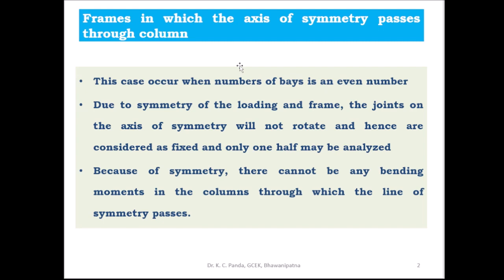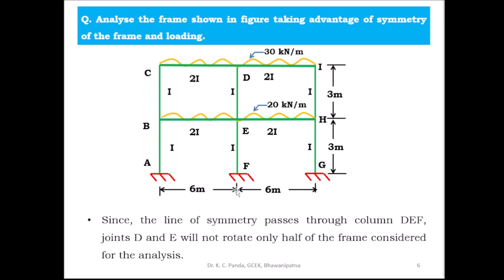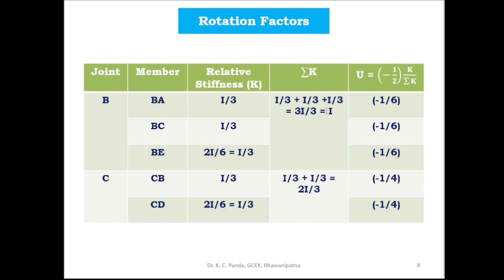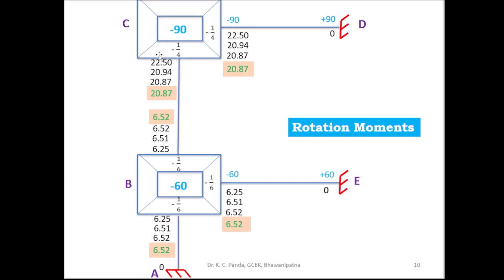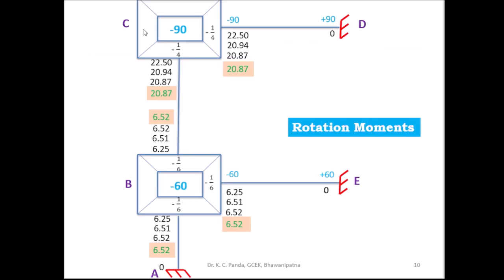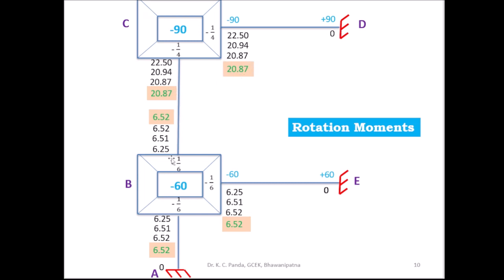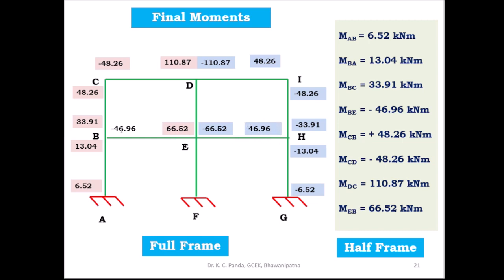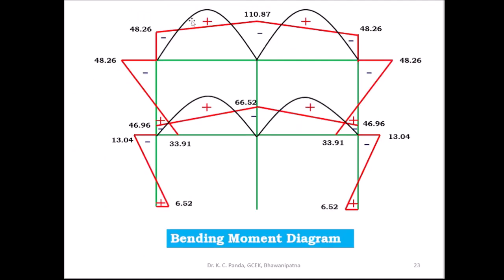Analysis of Symmetrical Frame by Kani's Method - Line of symmetry passes through column